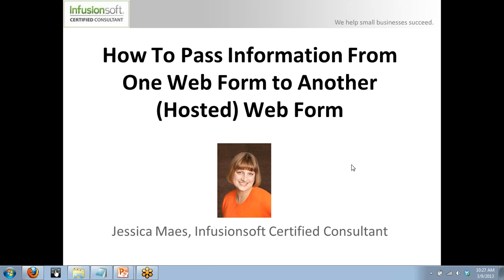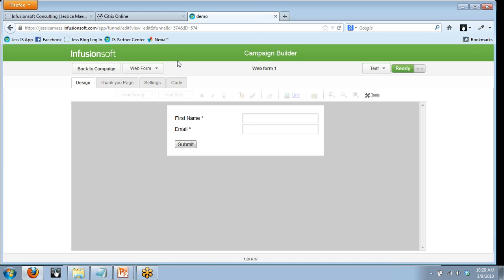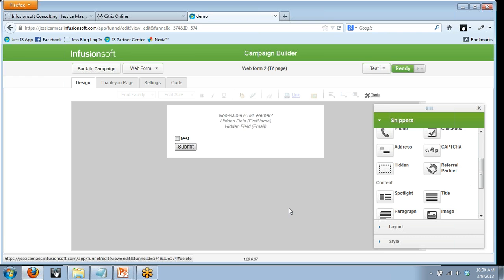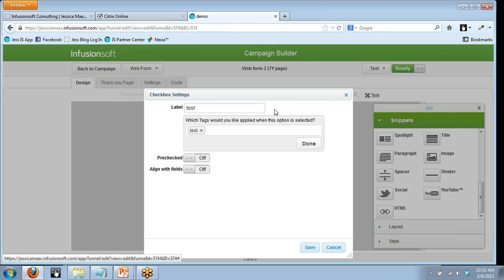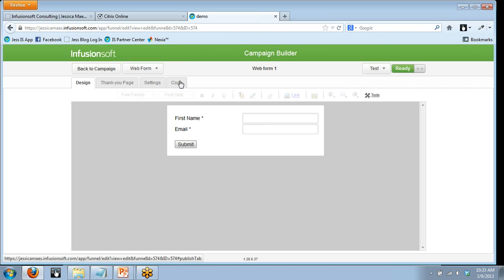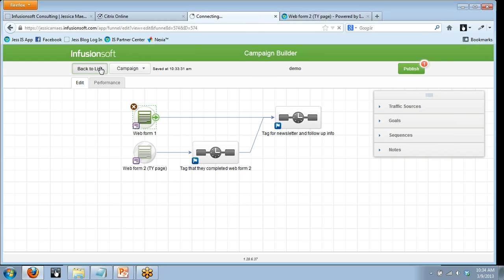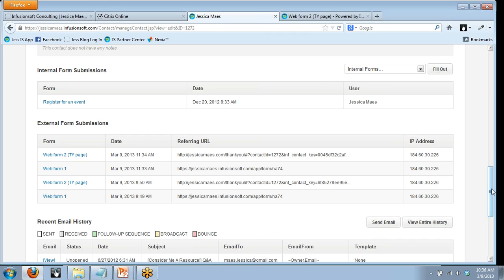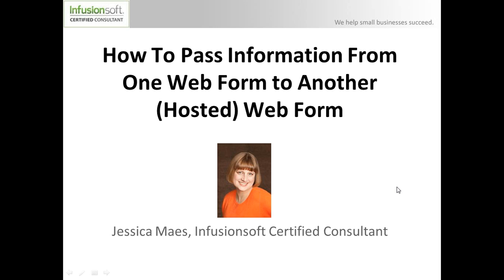Infusionsoft User Resource: How to Pass Info with Hidden Fields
Learn how to pass info from one Infusionsoft web form to another using hidden fields.